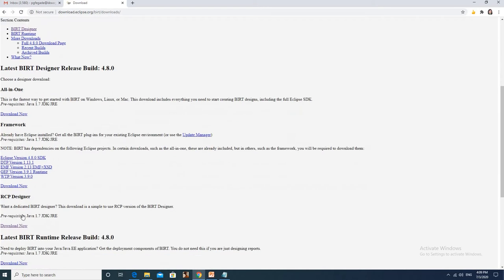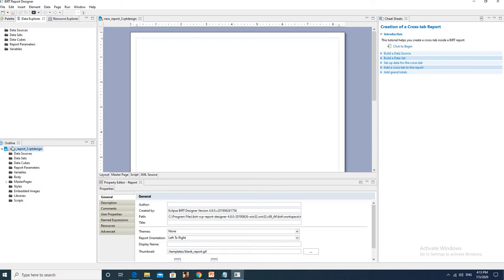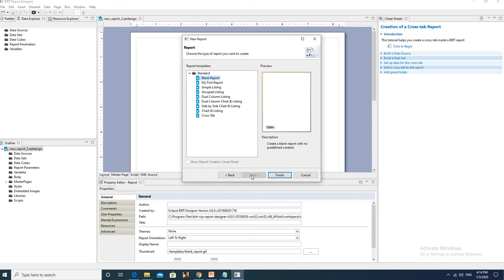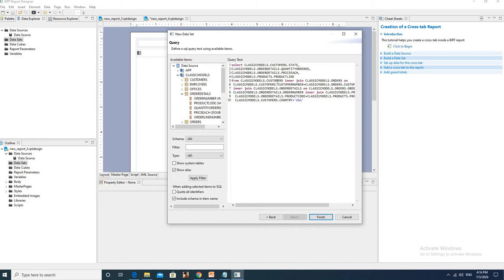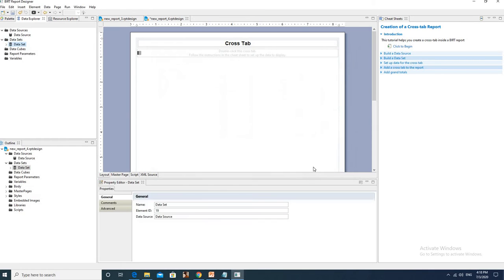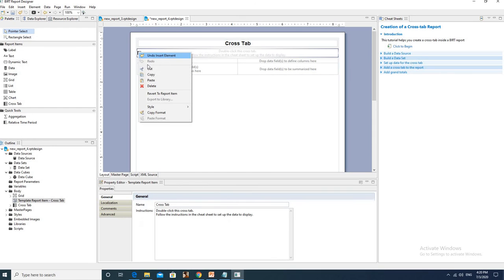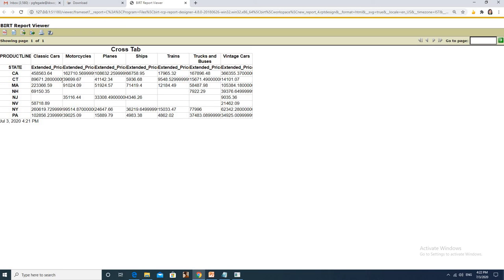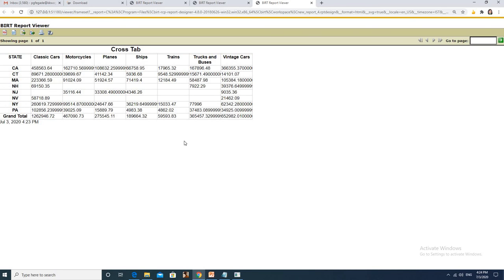Creating Data cube using BIRT| Business Intelligence Reporting Tool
Here I introduced  Business Intelligence Reporting Tool and demonstrated how to create data cube in BIRT tool